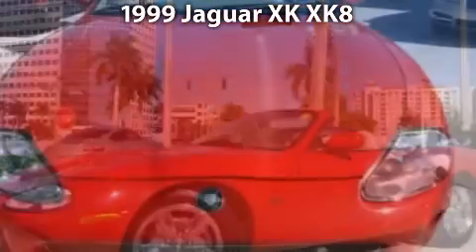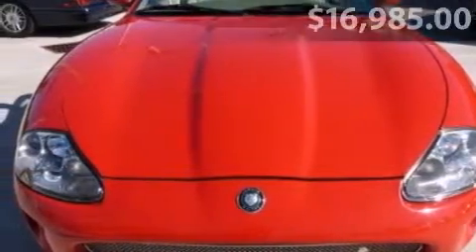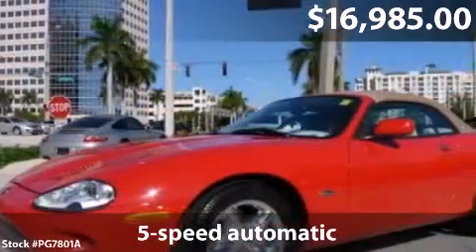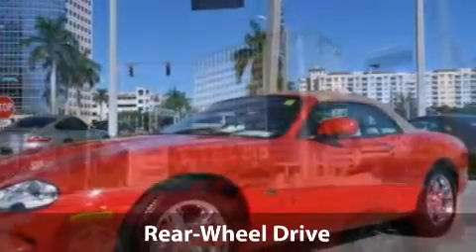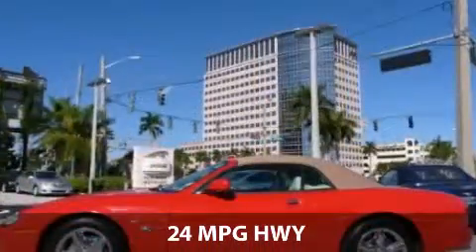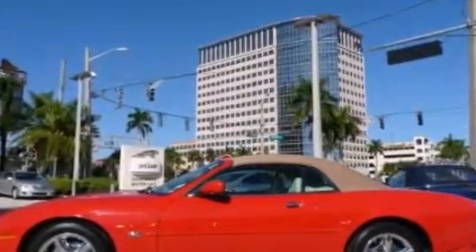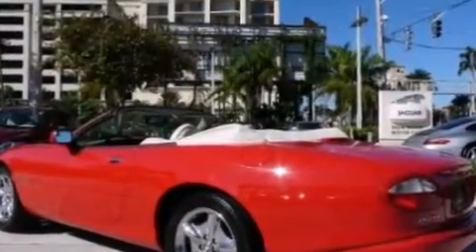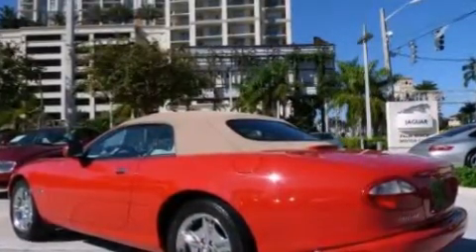1999 Jaguar XK XK8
1999 Jaguar XK XK8